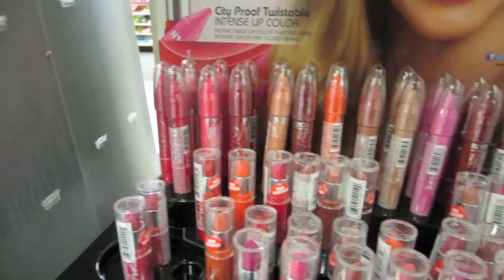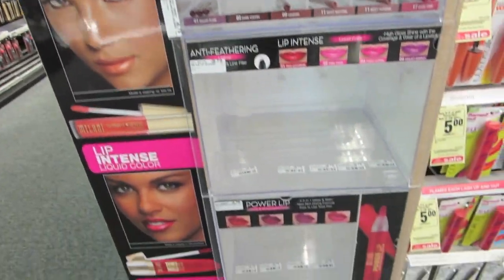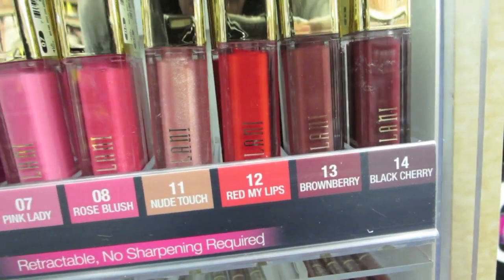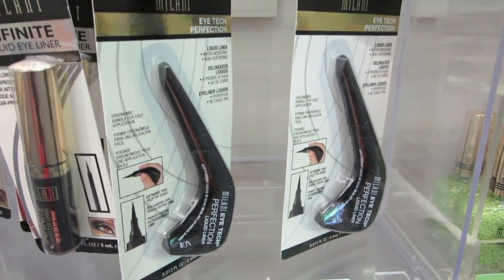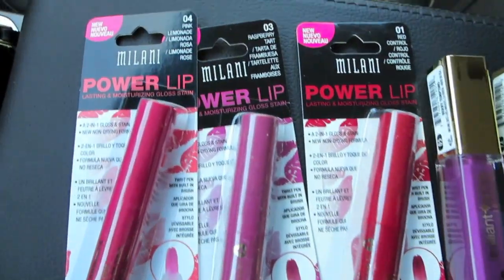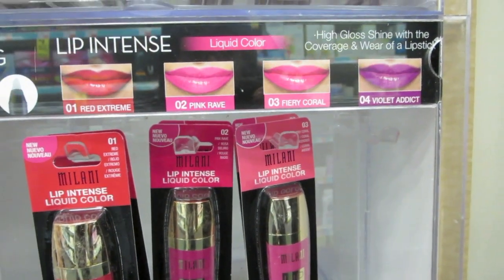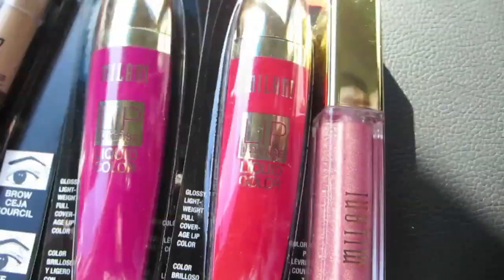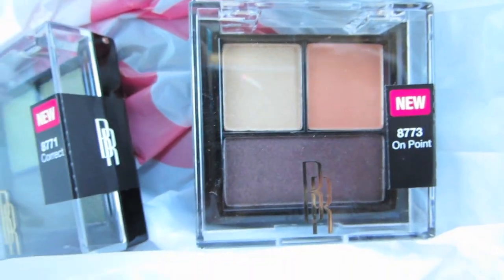New Milani Products Found!